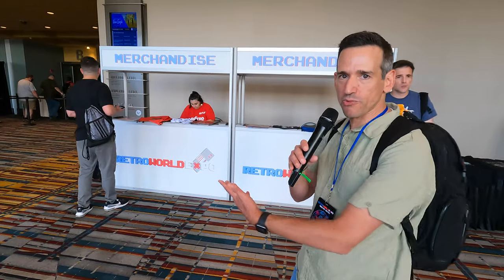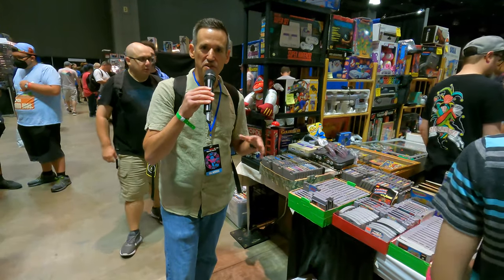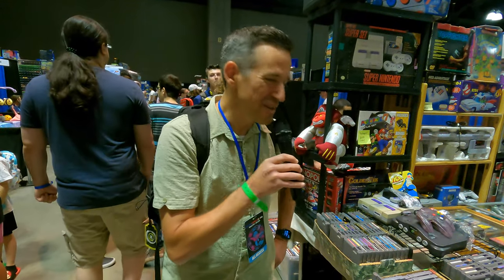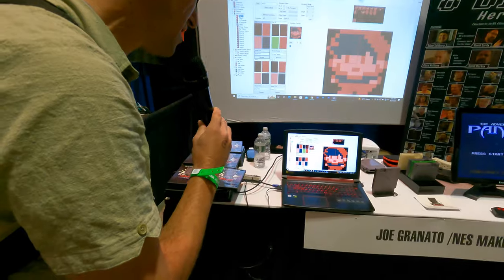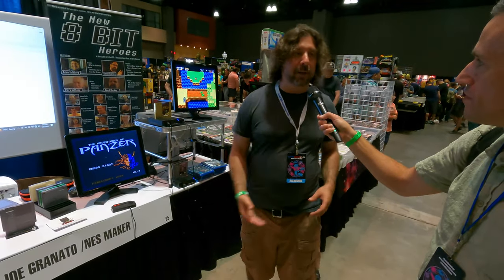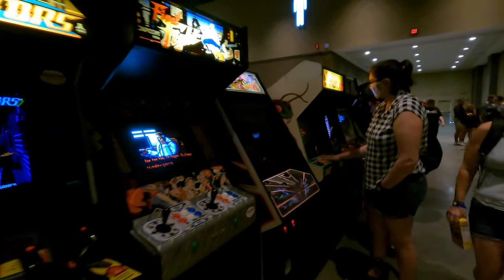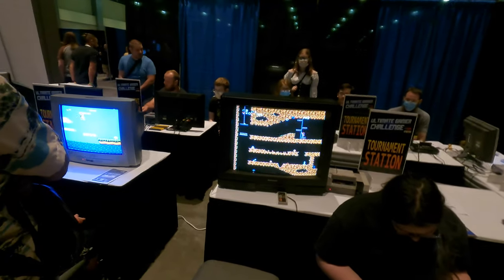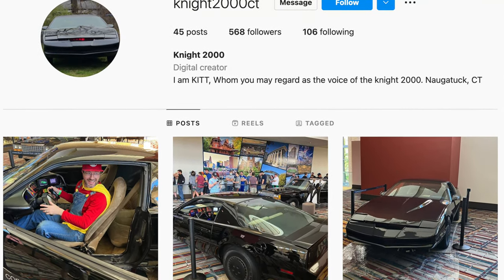Dispatch! Catching up with@RetroRGB , @EposVox @TheNew8bitHeroes and more at Retro World Expo !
I had a great time connecting with a bunch of familiar faces at Retro World Expo 2022 here in my home state of Connecticut!

VIDEO INDEX:
00:00 - Intro
00:32 - Eposvox Interview
02:10 - Build-A-Cade Raspberry Pi Mini Arcade Cabinet
03:34 - Browsing Video Game Hardware Vendors
04:20 - The New 8-Bit Heroes / NES Maker
10:01 - Arcade Cabinets
13:06 - 8 Bit Tournaments
13:23 - Knight Rider Replica Interview
15:00 - Conclusion